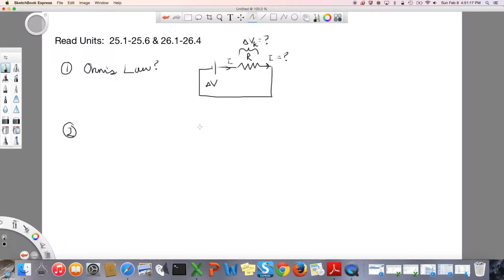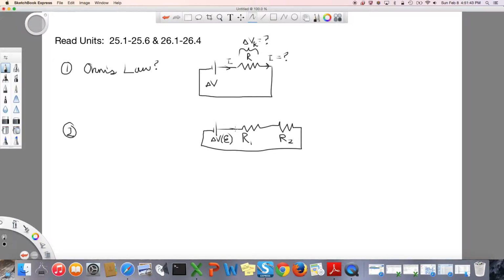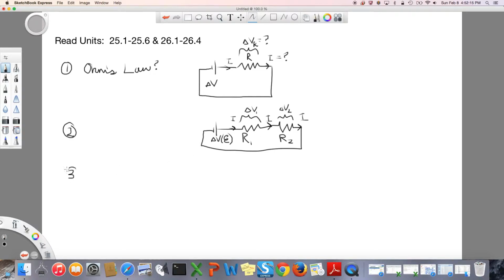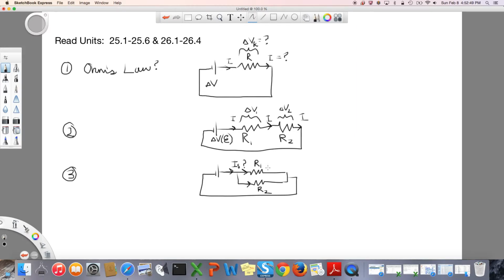P122 - Looking Forward p122 09 feb 2015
P122 - Looking Forward in preparation for class for Monday, 09 February, 2015